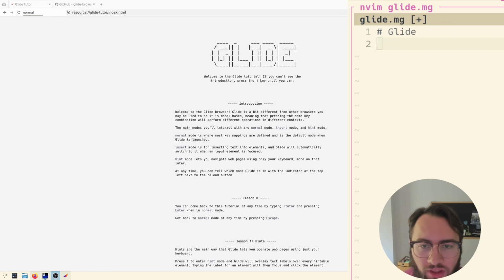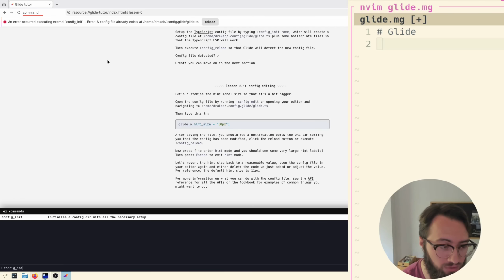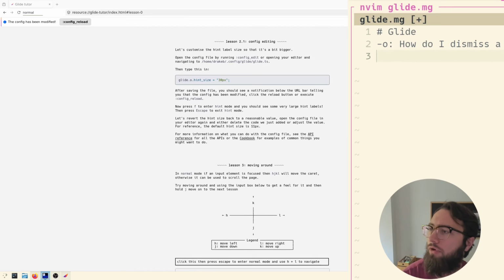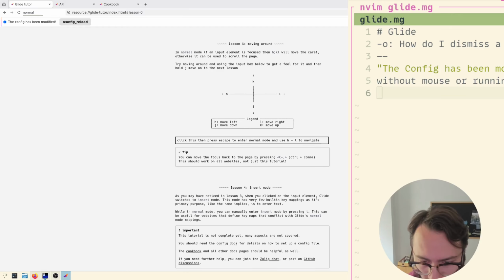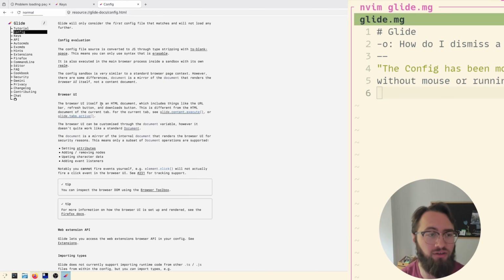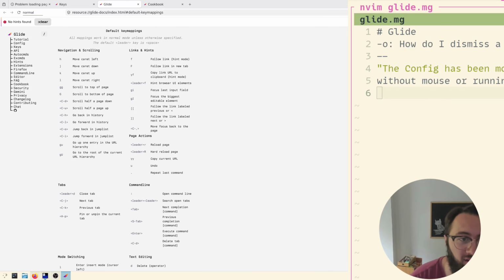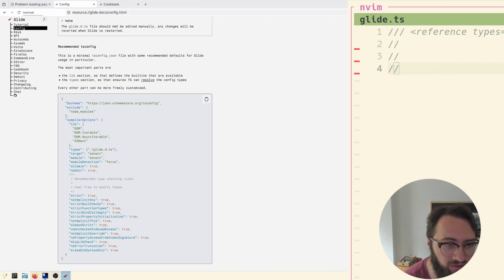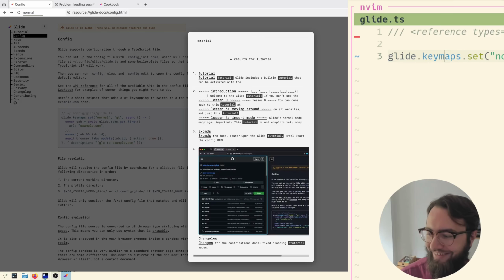Reading the Glide Browser Tutorial